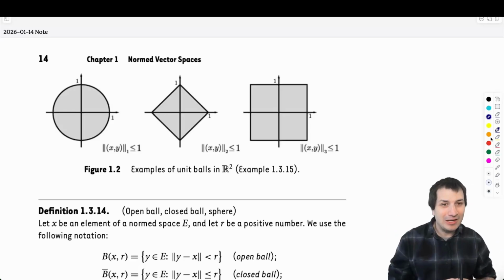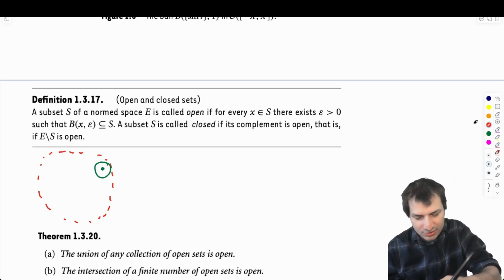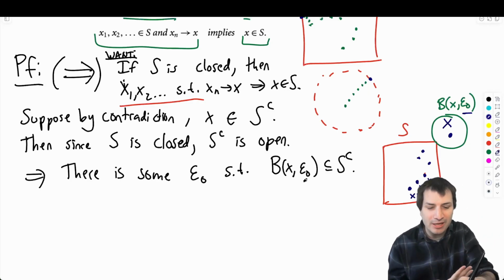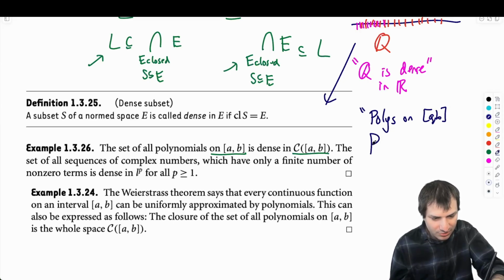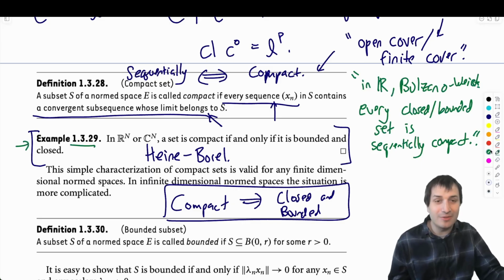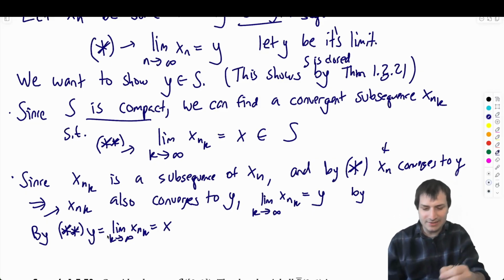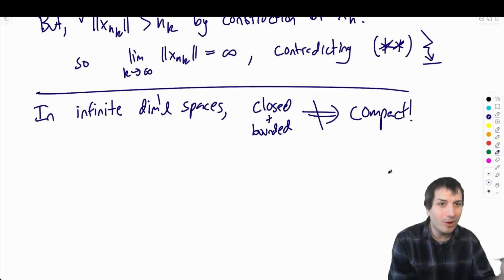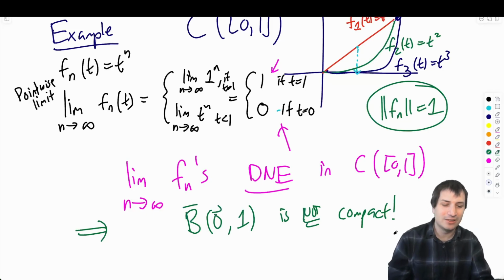[ThTu 2] Open, Closed, Closure, Dense, Bounded, Compact sets. | Intro to Functional Analysis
Topics covered:
Defn 1.3.14 Open/closed balls
Example 1.3.15 Balls in R^2 (see also Figure 1.2)
Defn 1.3.17 Closed and open sets
Thm 1.3.20 Open and closed under union/intersection
Thm 1.3.21 Closed means closed under limits
Defn 1.3.22 Closure of a set
Thm 1.3.23 Closure means adding in all the possible limits
Den 1.3.25 Dense subsets and some examples in Ex 1.3.26, 1.3.24
Defn 1.3.28 Compact
Thm 1.3.31 If compact, then closed and bounded.